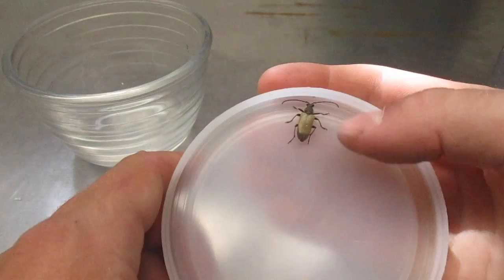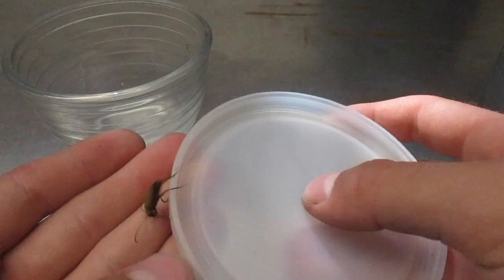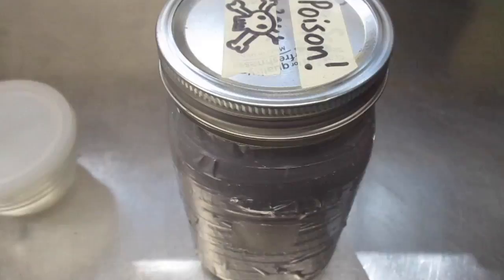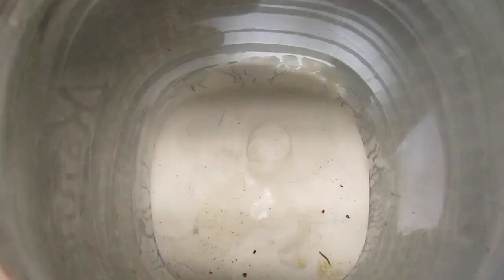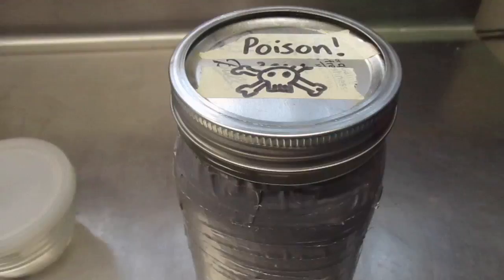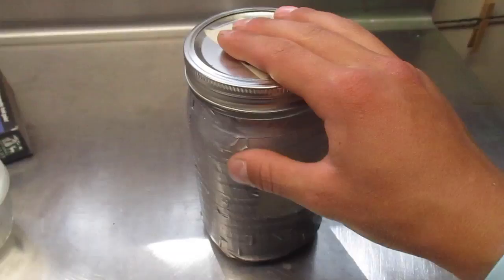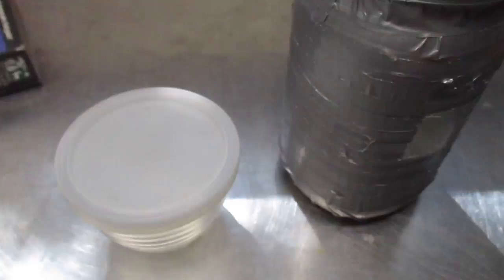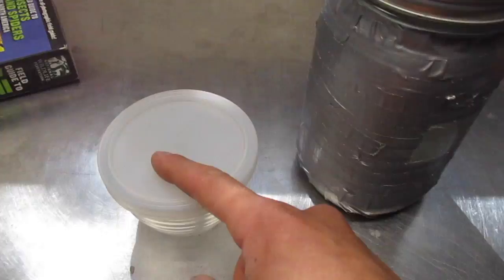How to Euthanize Insects for Collection Purposes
No Insects were show being Euthanized.